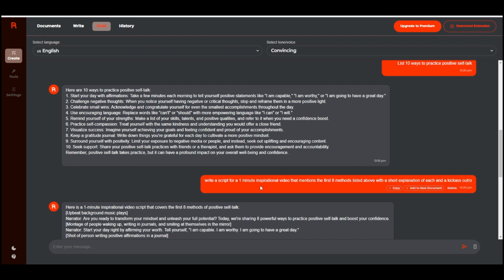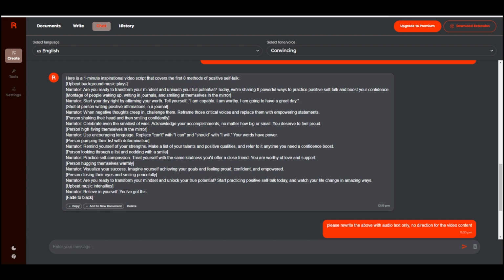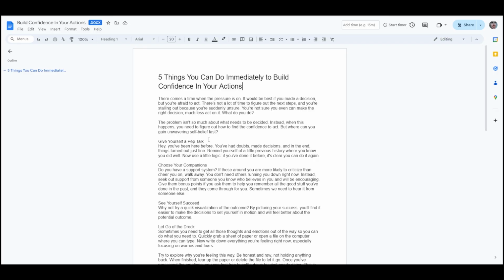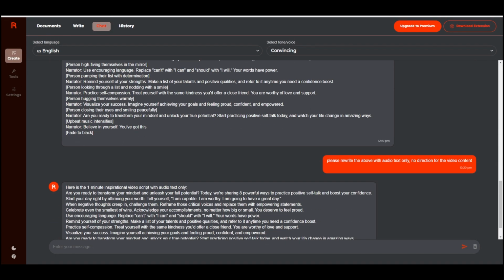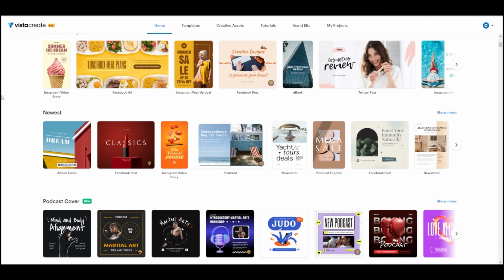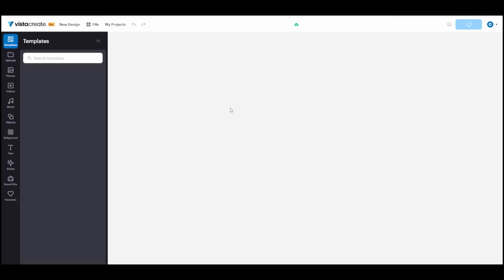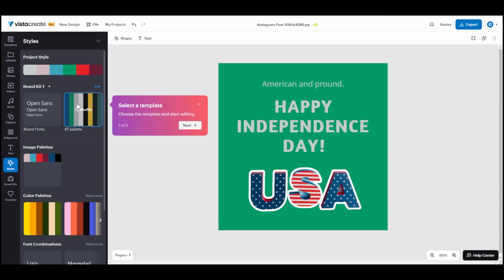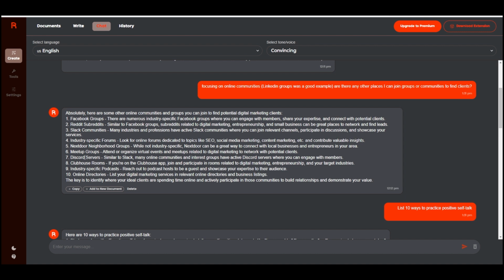3 Content Marketing Hacks With PLR and AI Writing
Content marketing is a great way to grow your brand awareness and generate leads, but it can be very time consuming. Use these marketing hacks and free tools to make better content faster than ever.

Remember to check my channel if you need in-depth tutorials using any of those resources. Here are a few relevant videos that might be helpful: